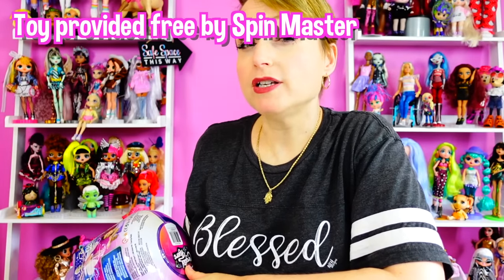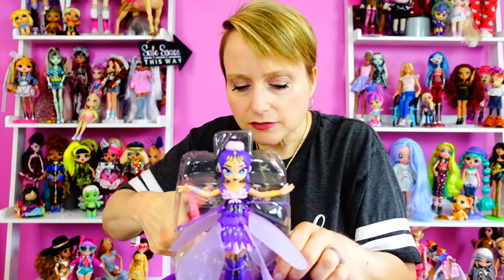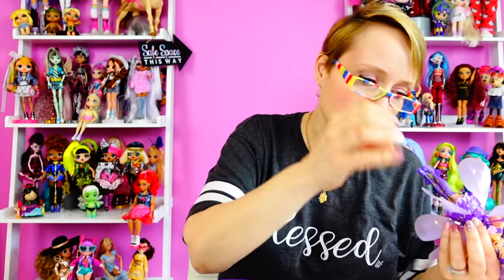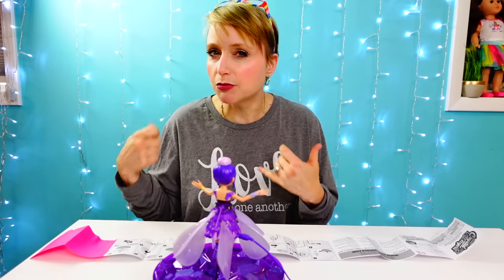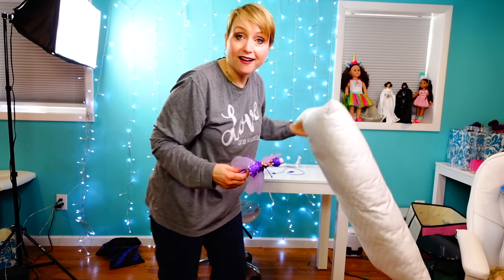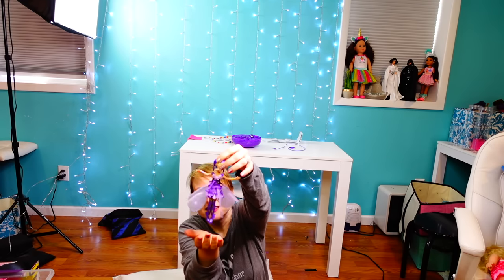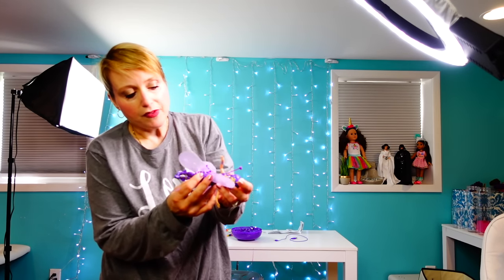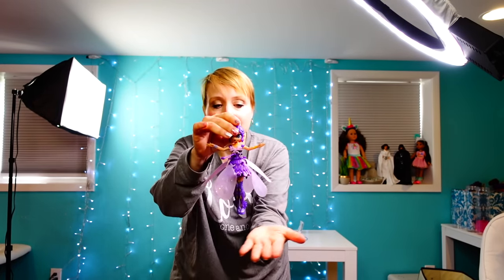Hatchimals Pixies Crystal Fliers Purple Fairy - Does She Fly?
Hatchimals Pixies Crystal Fliers Purple Fairy - Does She Fly? Thank you Spin Master for sending me this toy for free!

Welcome to My World!  I rule here and it's all about dolls, being a goofball and having fun!  Strap in and enjoy the show!